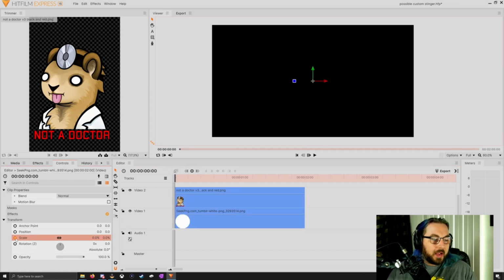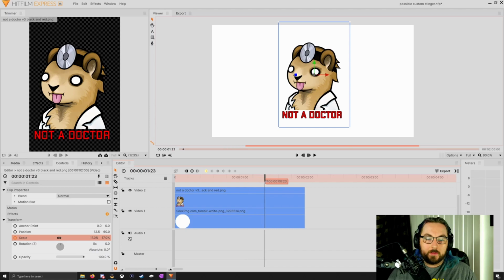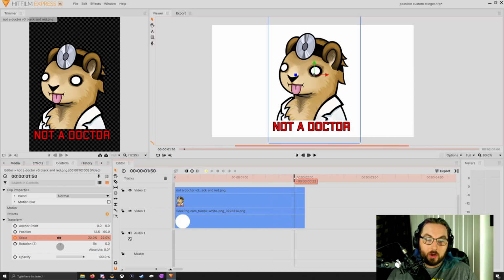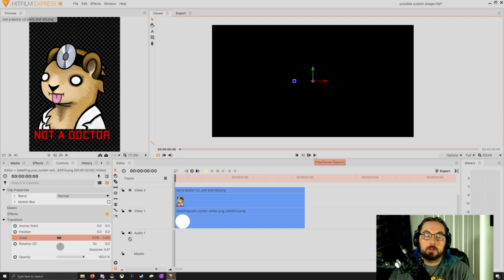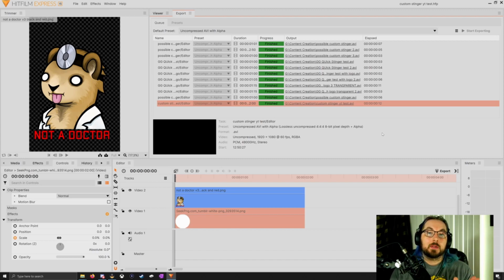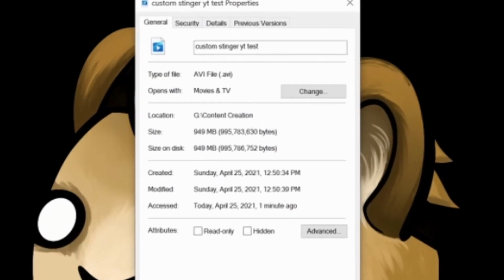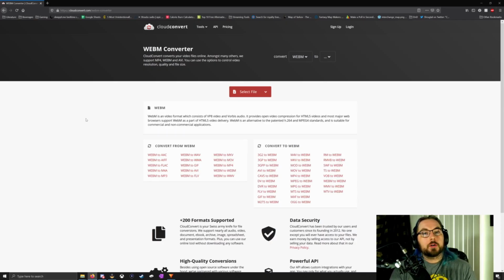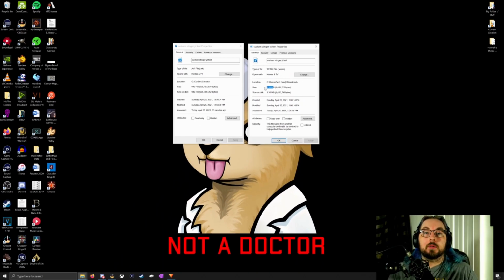Make A Custom Stinger Transition for your Stream!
Free stinger transition in under 10 minutes!